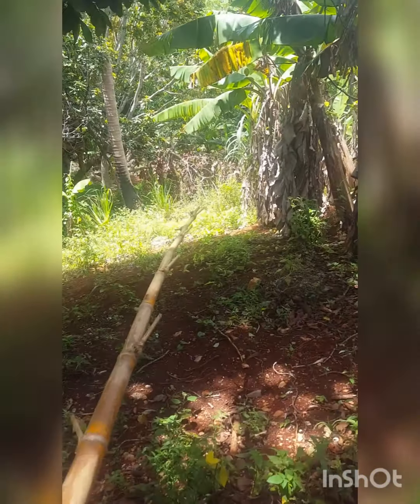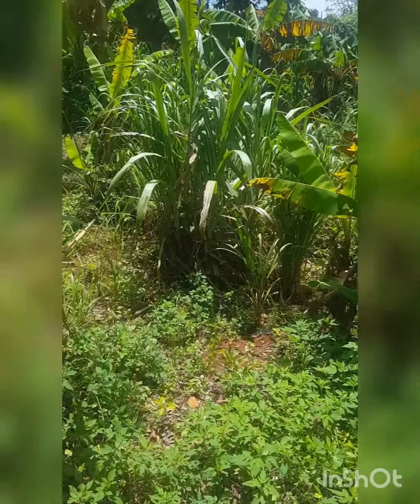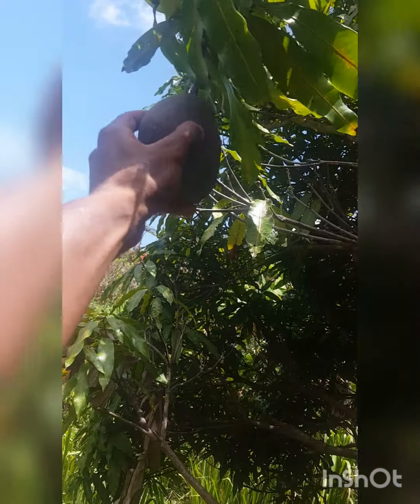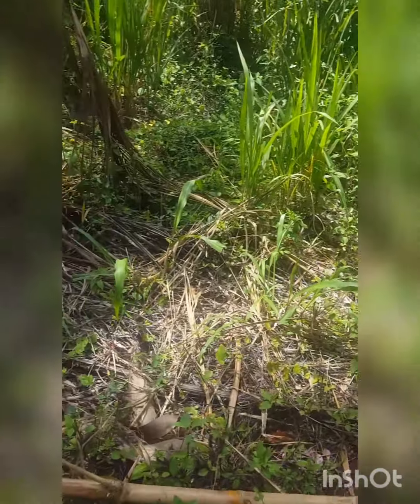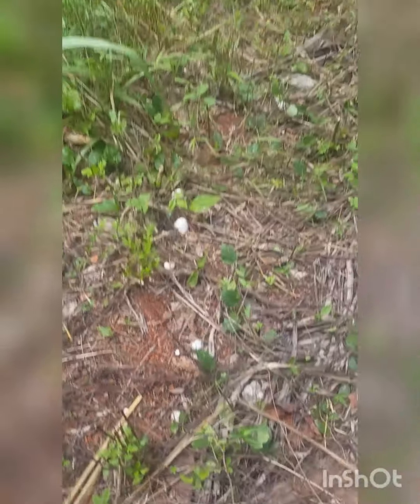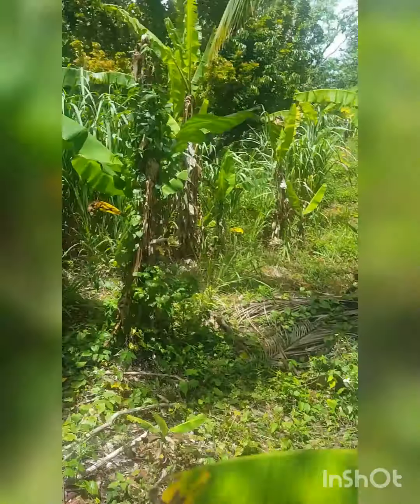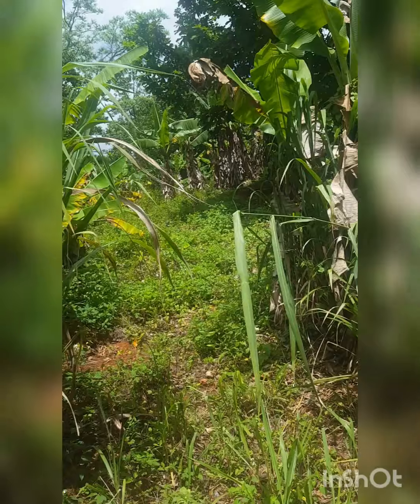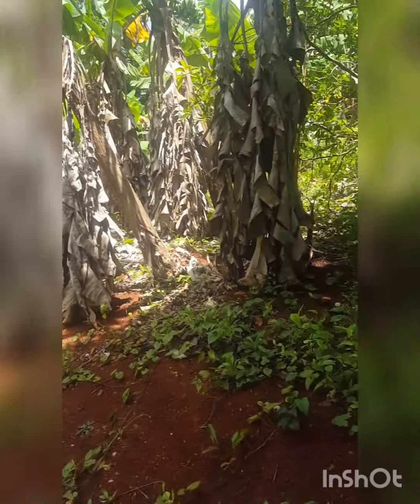Coconut Picking - Grounding - Pet Introduction - Wildlife is My life - Fun Food Factory